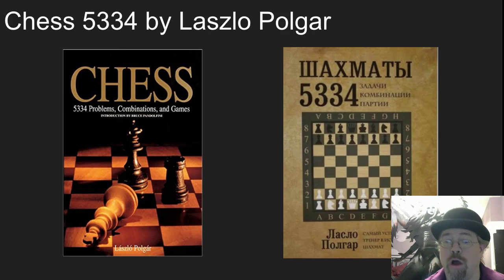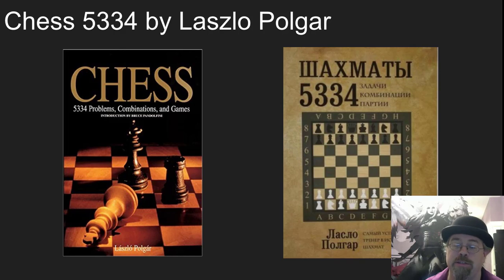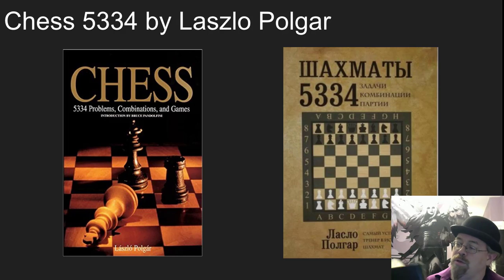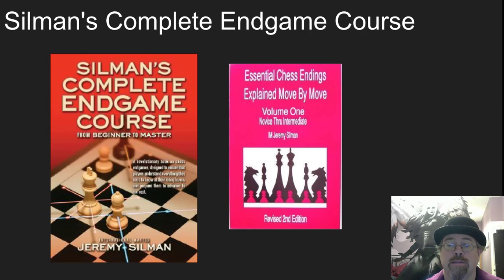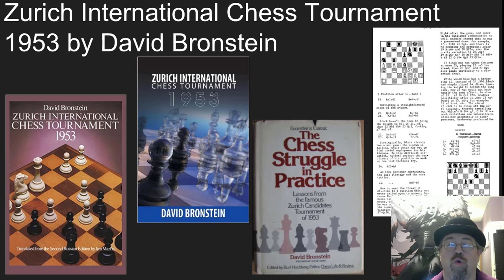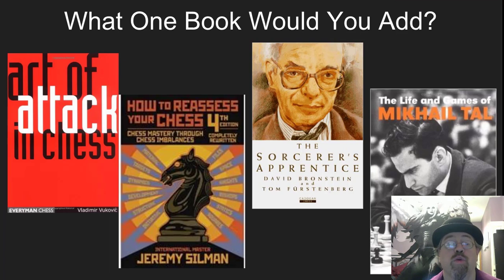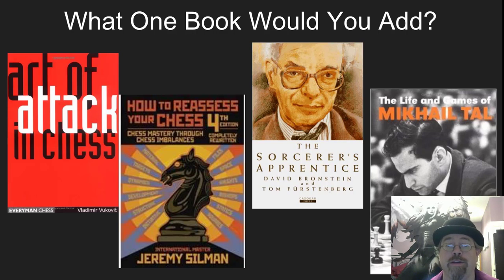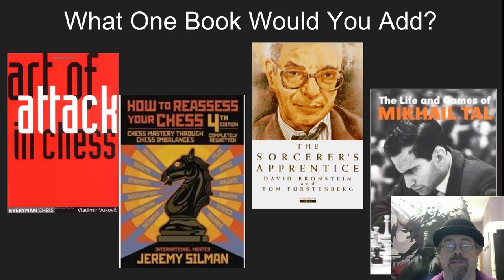5 Essential Chess Books - Starting a Chess Library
What 5 chess books should everyone own!
Come play chess against me @ Username: Sarterus